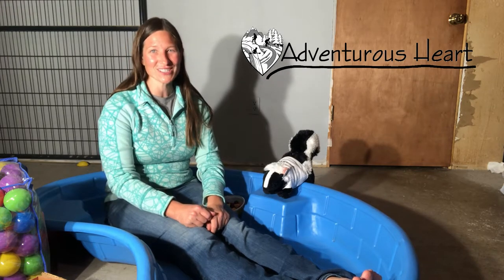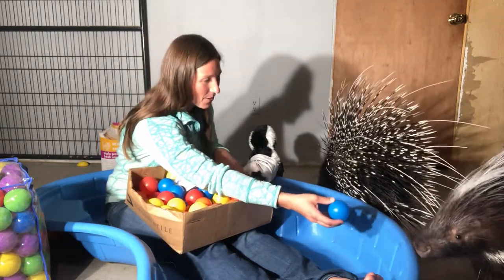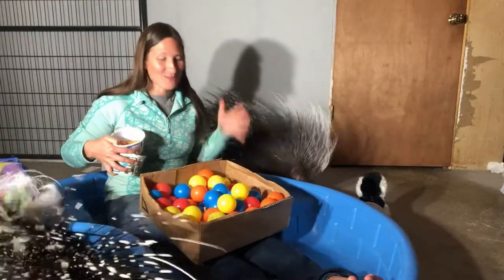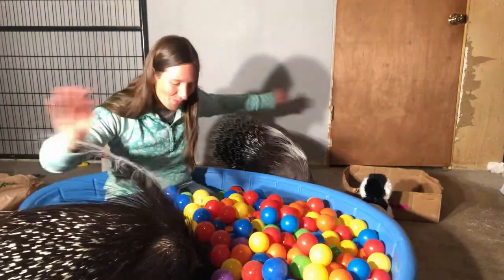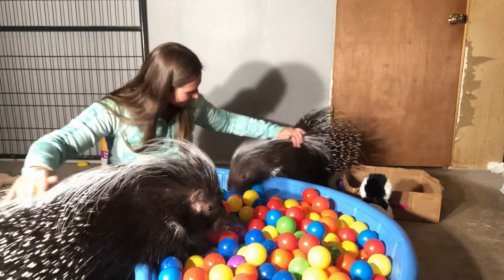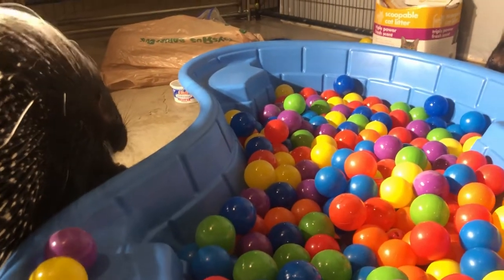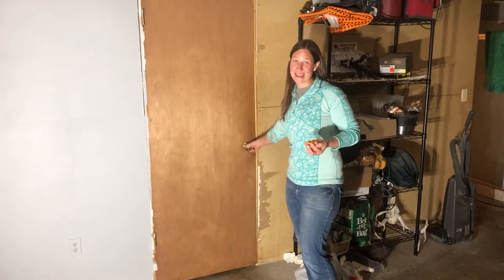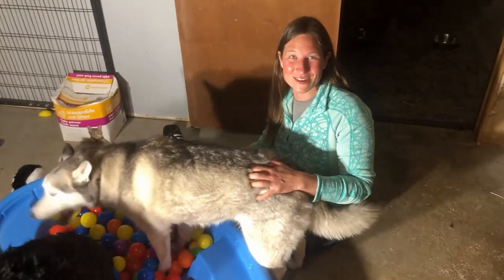Skunk & Porcupines Invade Ball Pit!!!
As a kid, I am sure you had fun playing in a ball pit.  My pets (African Crested Porcupines, skunk, and dogs) also enjoy playing in a ball pit. Check out what happens when they invade my ball pit!  New sights and sounds are good enrichment activities for them as well!